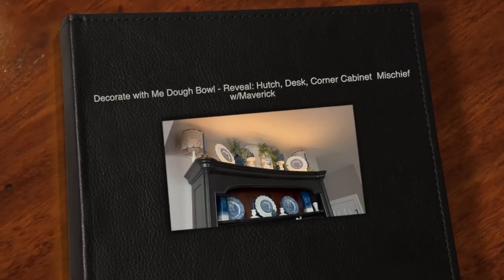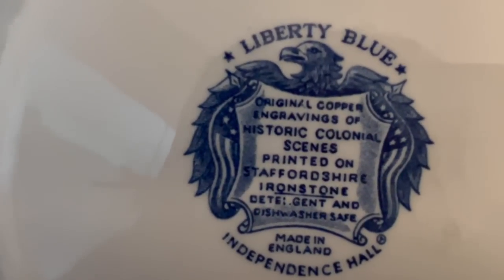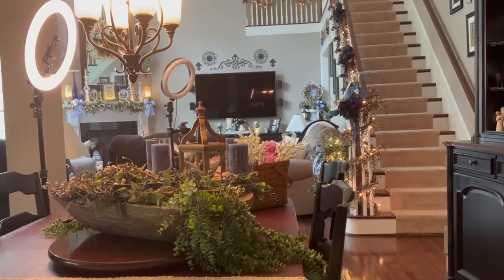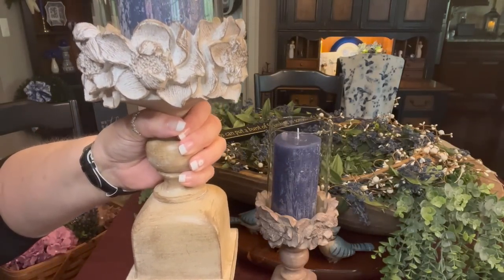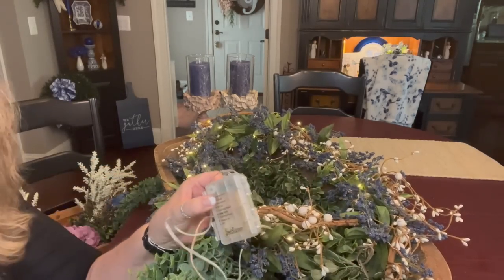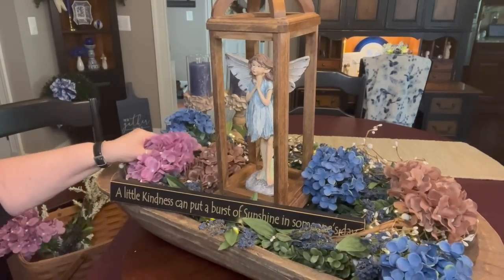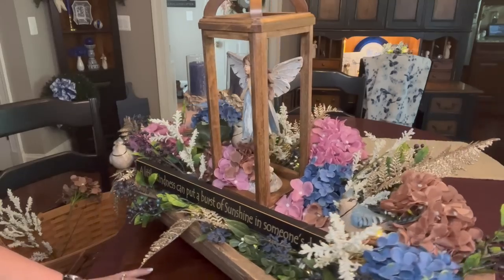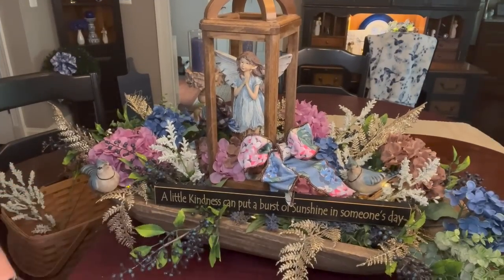Decorate with Me: Dough Bowl - Reveal: Hutch, Desk, Corner Cabinet Mischief w/Maverick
Hi Everyone! Thank you so much for stopping back in here to see me today! I hope you enjoy this little ditty! I will most likely not be back until after Mother's Day, so let me take this opportunity to wish all of Mamas out there a very HAPPY MOTHER'S DAY!! Much love and hugs all around! ♥️

**The Pip Berry Barn:

**A wonderful travel agent that I highly recommend:
Cheryl Hellmold

~My Snippers (Wire Cutters):

~My Hot Glue Gun: